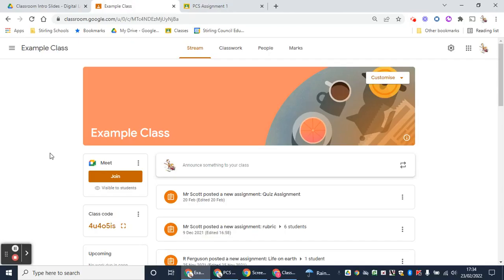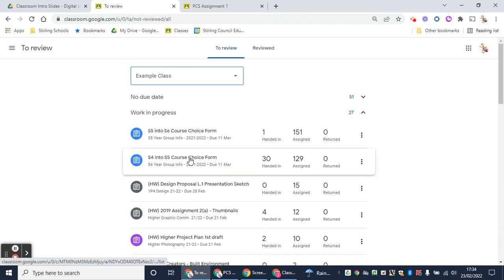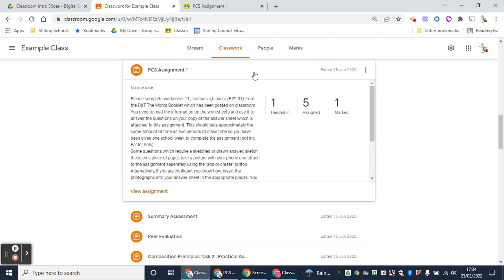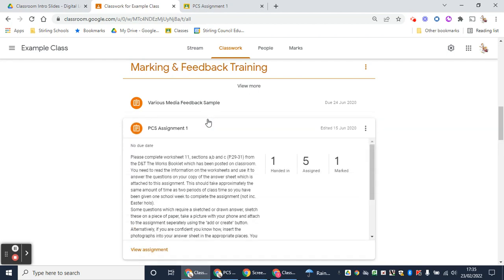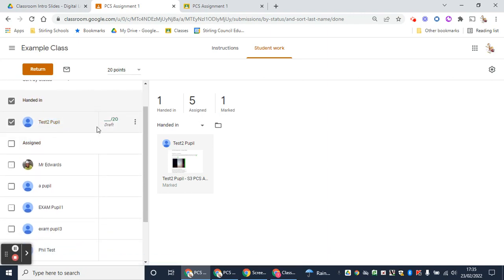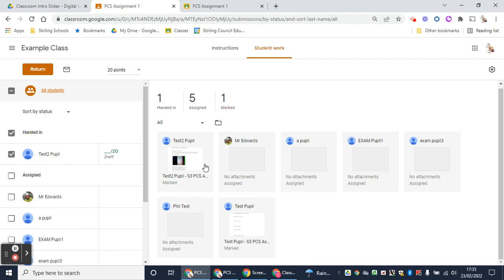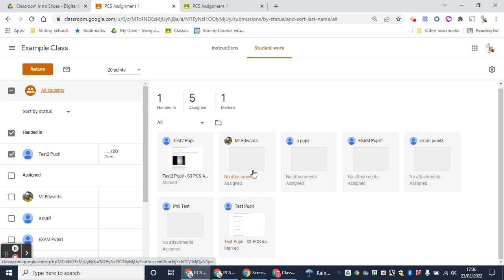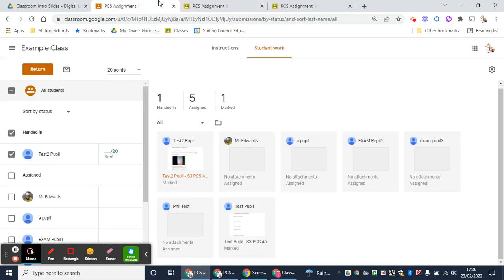10. Finding assignments pupils have turned in